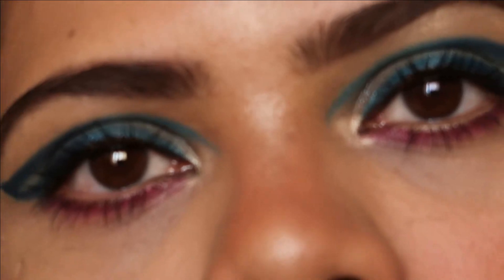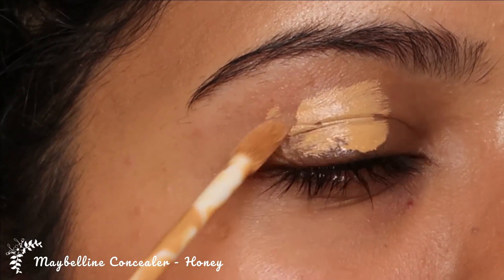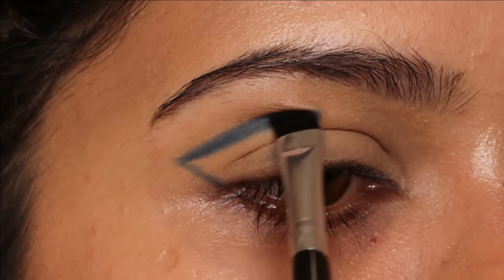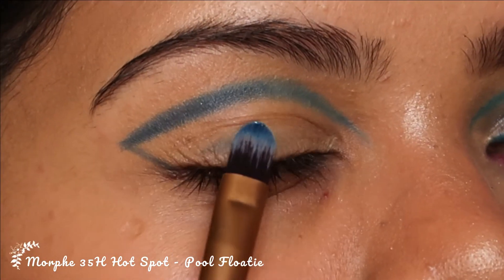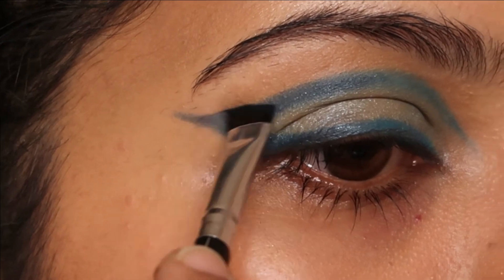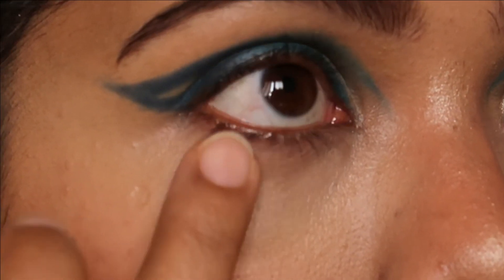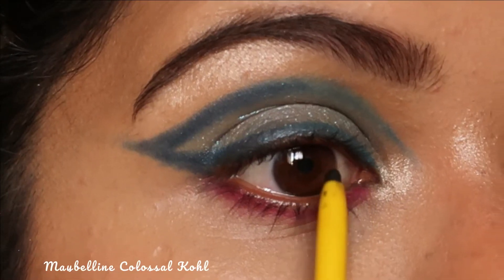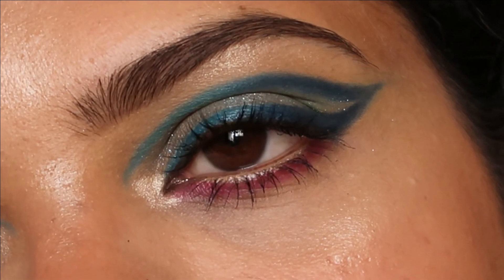Dual Tone Graphic Liner I 5 Mins Graphic Liner l Eid Eye Makeup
Hola,

Who doesn't love graphic liners?
In today's tutorial, I will be showing you how to create this dual tone graphic liner for that edgy eye makeup look with shimmer lids.

Tag me with your looks